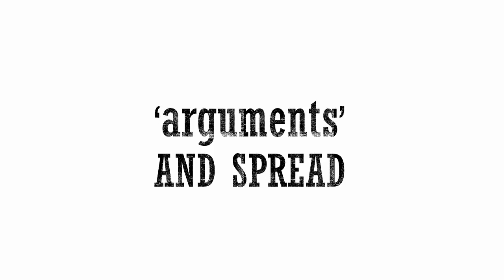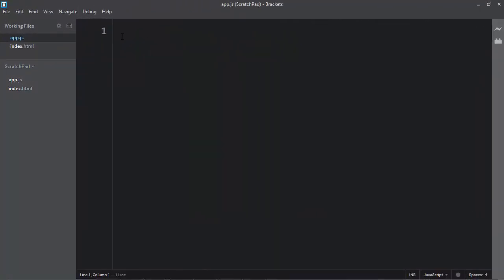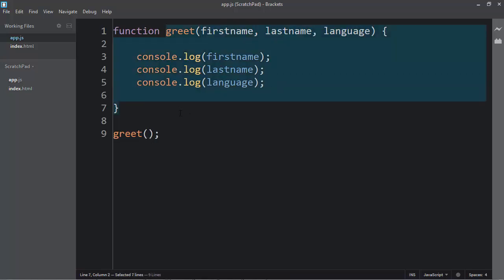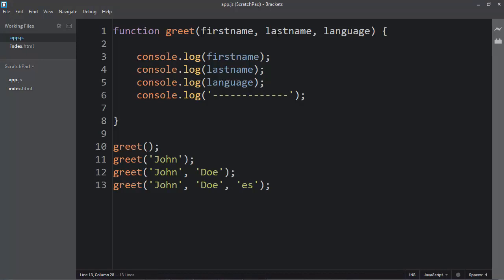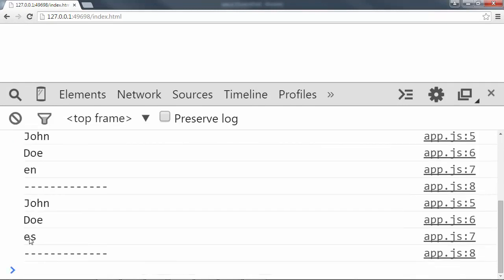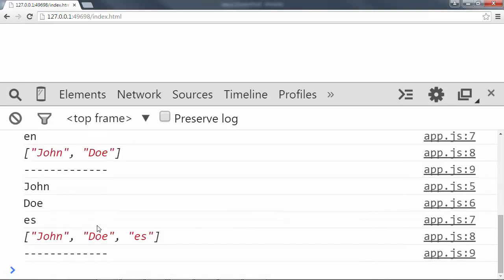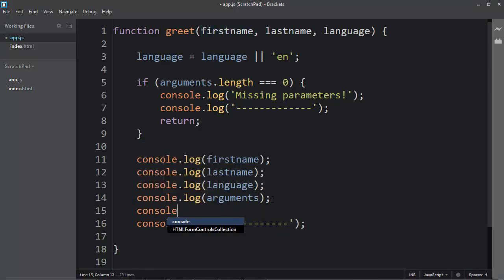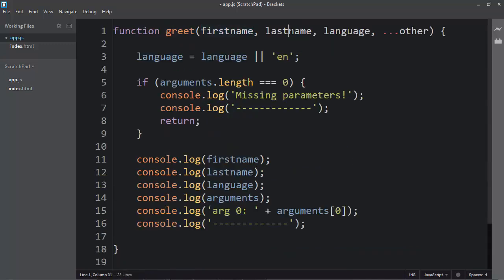Understanding JavaScript (36-40)(3)